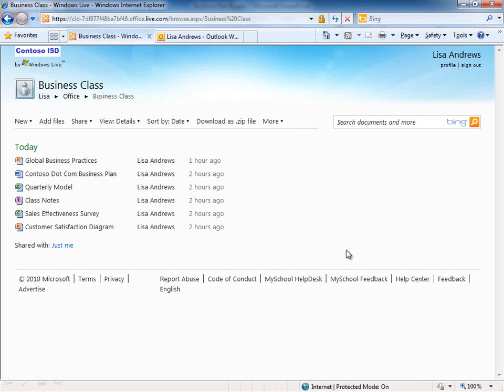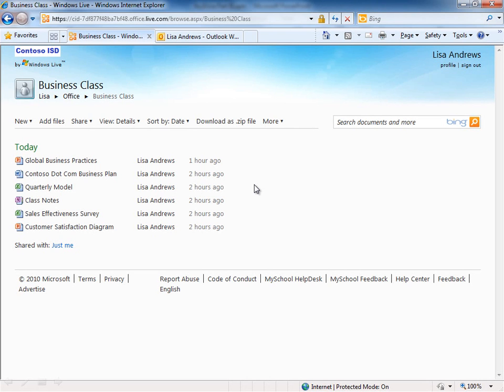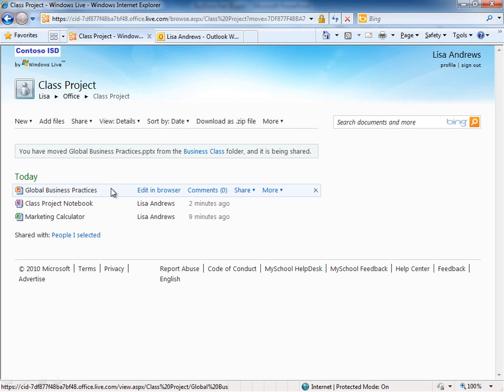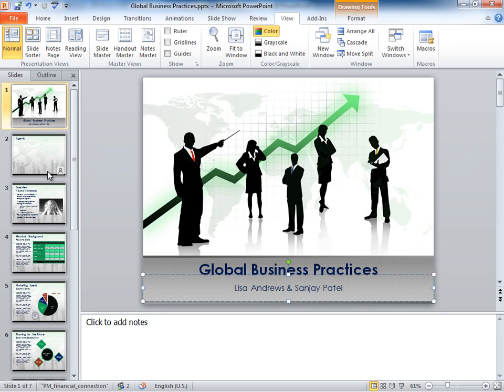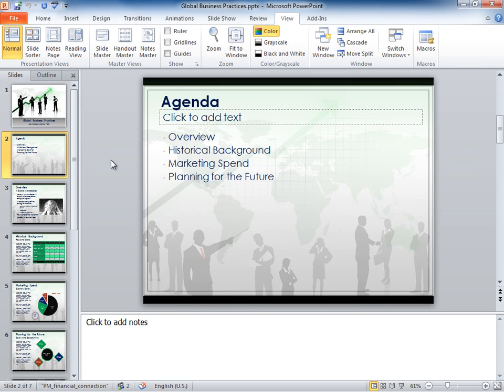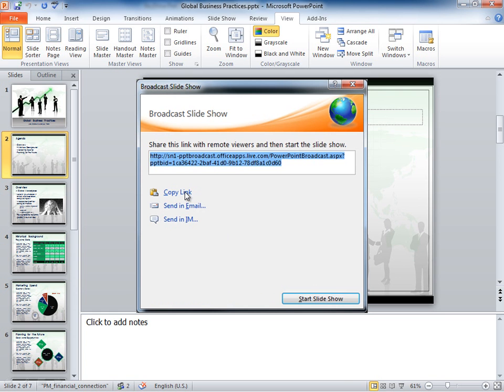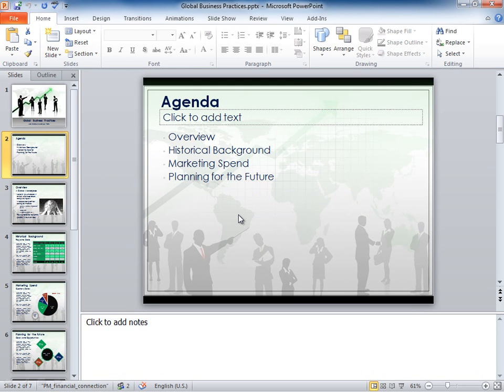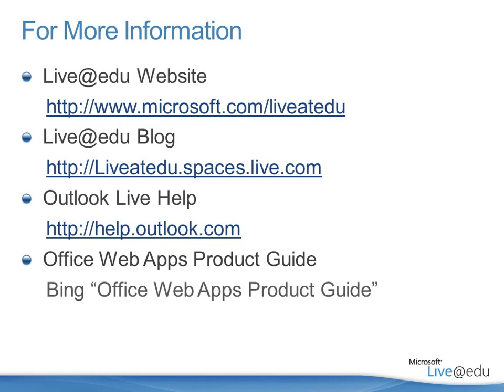Live@edu - Co-Authoring in Office 2010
This tutorial will teach you about co-authoring in Office 2010 in your Live@edu account.